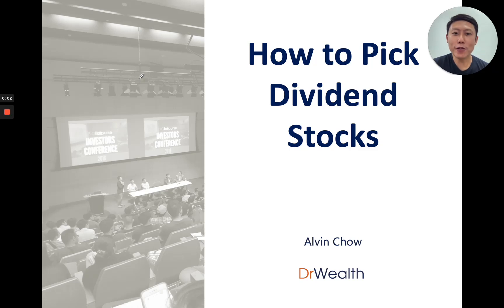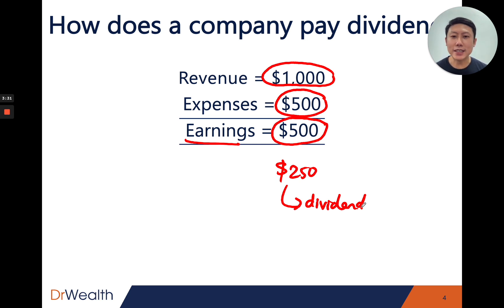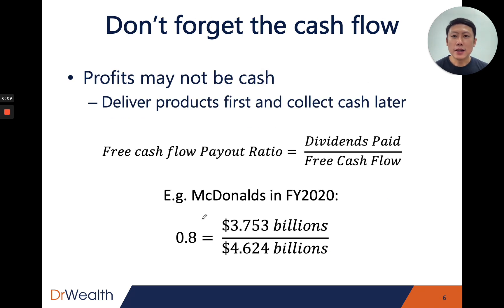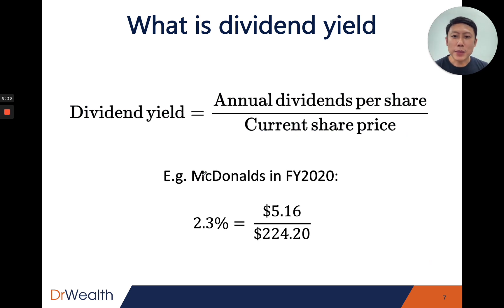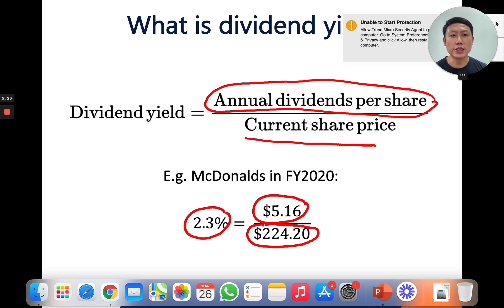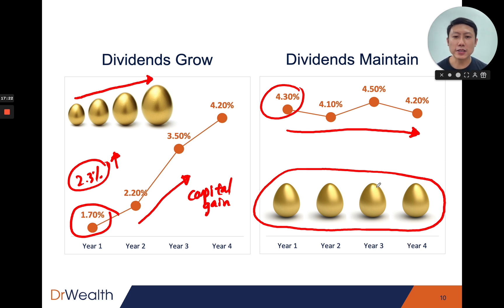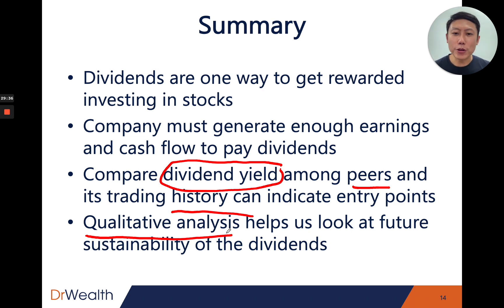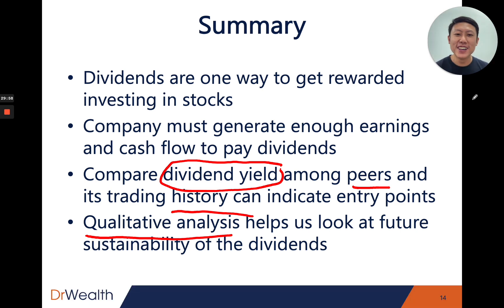How to Pick Dividend Stocks, in any market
How to Pick Dividend Stocks in any market - the market is everchanging, but I share three key metrics that'll let you spot the best dividend stocks in any market.

"Give a man a fish, and you feed him for a day. Teach a man to fish, and you feed him for a lifetime."

Here's what you'll need to fish for dividend stocks in any market:
0:00 - Introduction
0:22 - 2 ways to make money from stocks
4:06 - Payout Ratio: how to find companies that can keep paying💎
6:08 - Cash flow: how to avoid duds
8:31 - Dividend Yield: How to find stocks that'll pay the most 💰
10:42 - Benchmarks: how to find the top dividend stocks today
15:23 - 2 Types of Dividend Stocks
22:28 - Dividend Tax: where you invest determines if you need to share your money
24:51 - Summary: How to pick dividend stocks 📈

Discover 18 dividend stocks that's been increasing dividends for the past 10 years

FOLLOW DR WEALTH!

There's a way for retail investors to beat the pro. It's been proven by economists